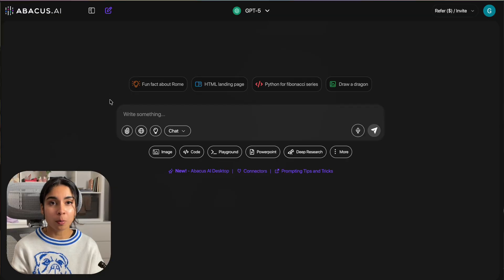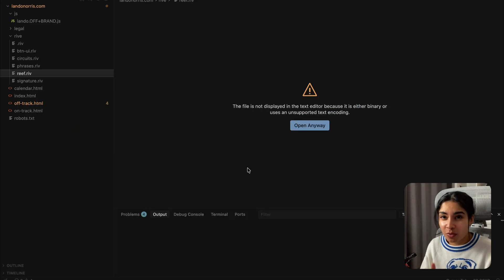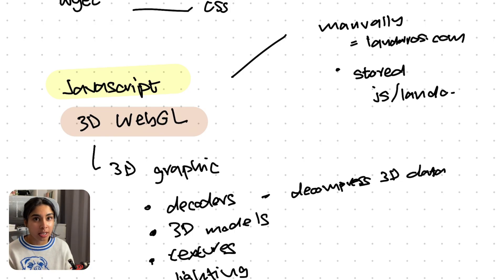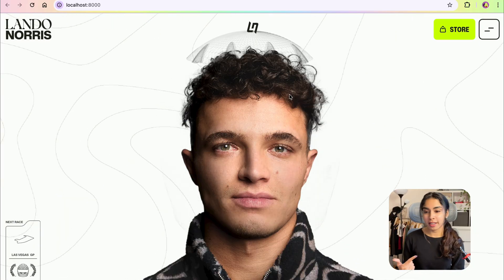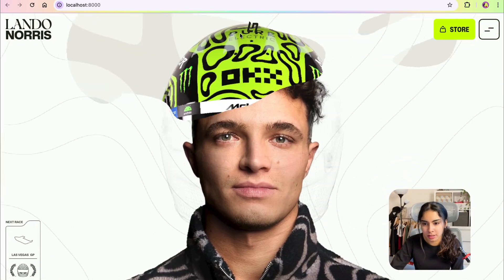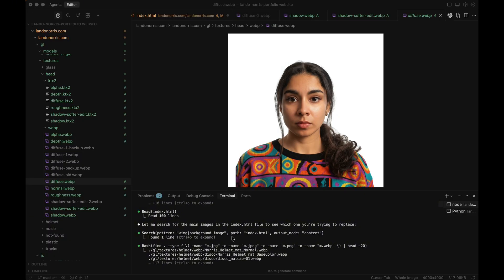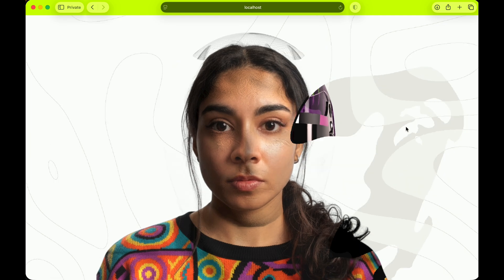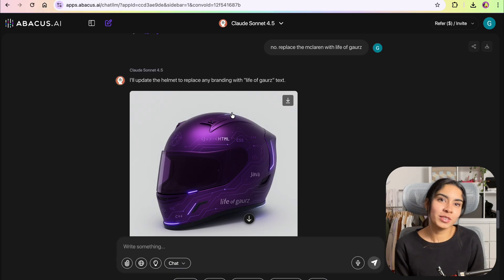I cloned Lando Norris $50,000 Portfolio website with $0!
🔥 trying to normalise showing stupid projects which aren’t necessarily a lot of coding but just me trying something new out and figuring out smth new! So this is one of those kind of projects / videos.

📅 Code Timestamps:
00:00 The Problem & Solution Overview
01:50 Stuff going wrong
02:57 It worked but only to not work again
05:35 Progress finally!!!
09:41 Can i actually do this??

Audible for Tech Books

About Me: Senior Software Engineer in Berlin 🇩🇪 (originally Singapore 🇸🇬). I create practical coding tutorials and build real projects you can actually use. Join 30,000+ developers learning to build better tech solutions!